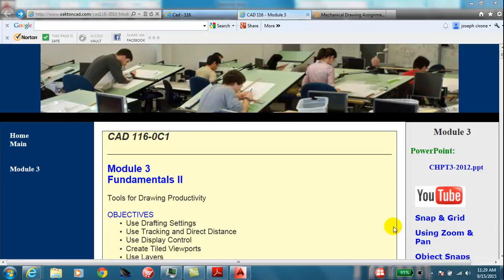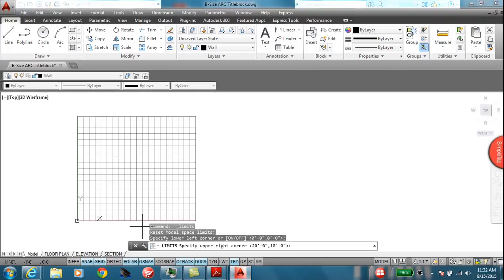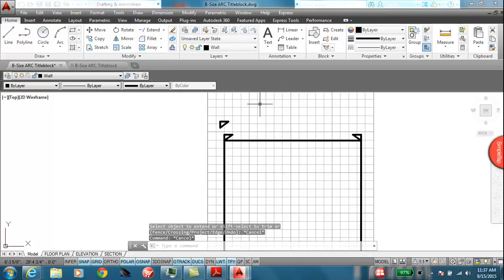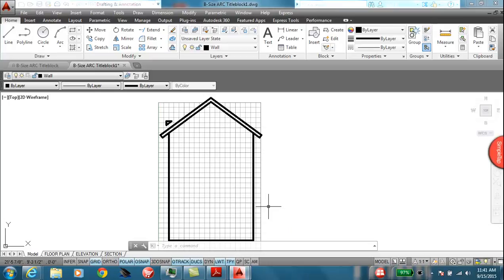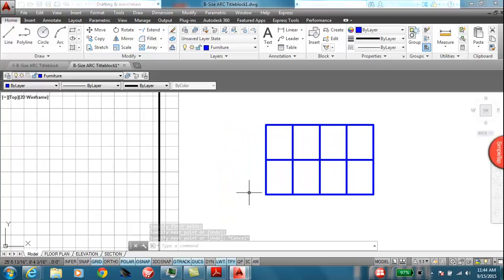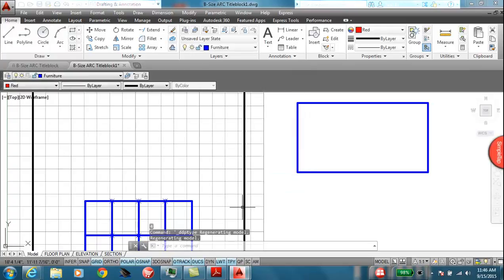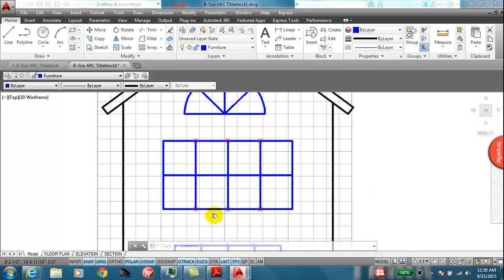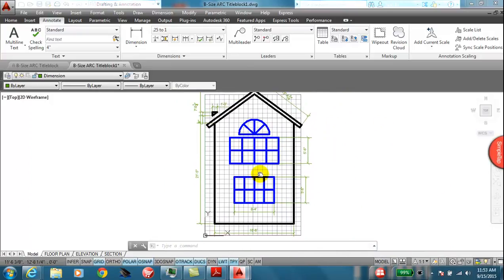House Elevation Module 3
Basic AutoCAD - Drafting Techniques